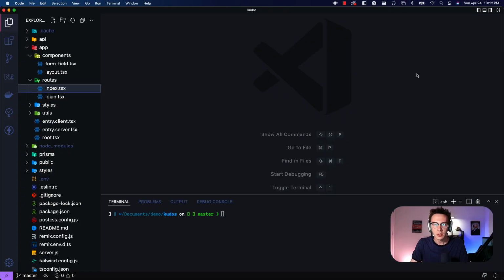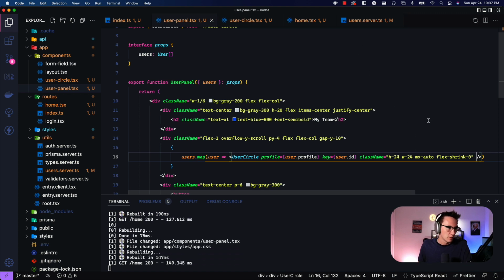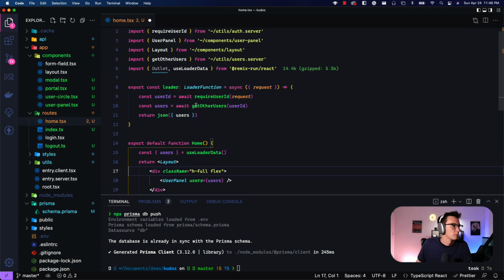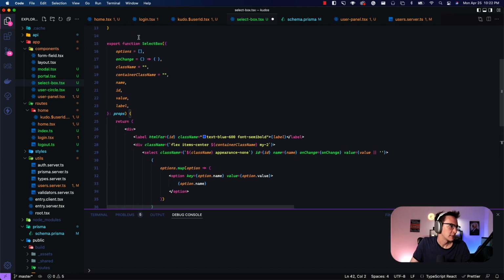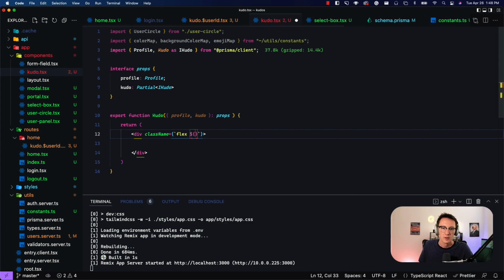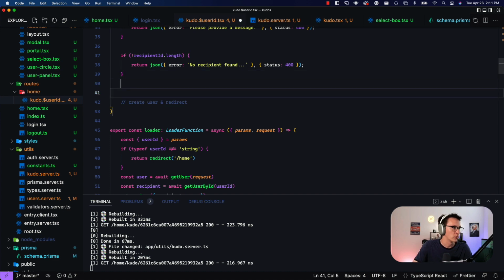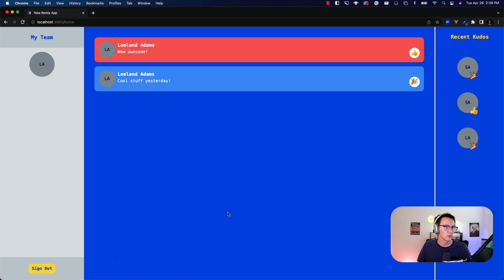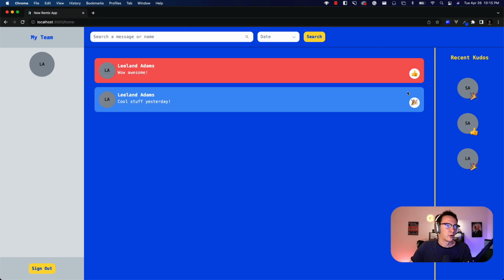Build A Fullstack App with Remix, Prisma & MongoDB: CRUD, Filtering, and Sorting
In this video, you'll continue forward on the kudos application by adding the main functionality: the kudos feed.

You will add the main home screen with a list of users, a feed of kudos you have received, and a list of the site's most recent users. You will also add a form that allows you to send kudos to other users.

Prefer a written format? Check out the blog article that goes along with this video:

• Previous: Build A Fullstack App with Remix, Prisma & MongoDB: Authentication